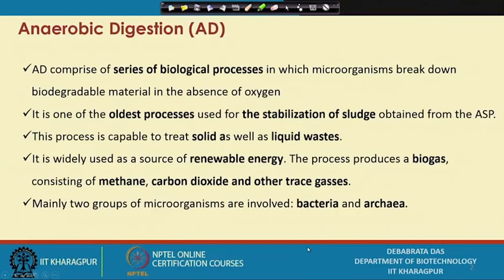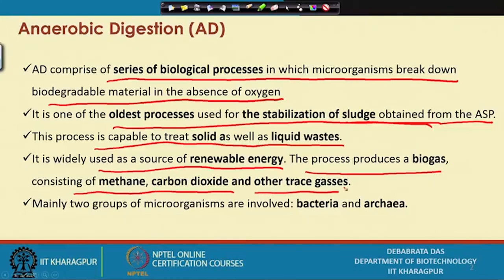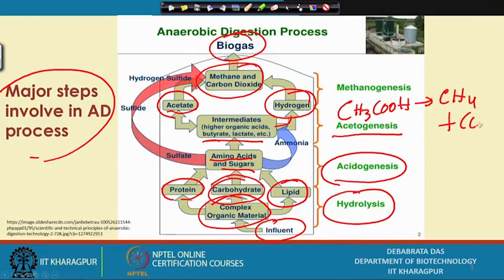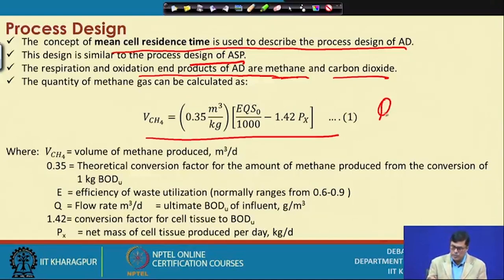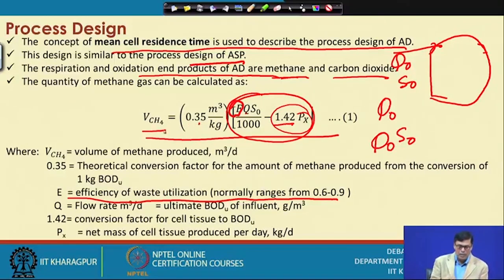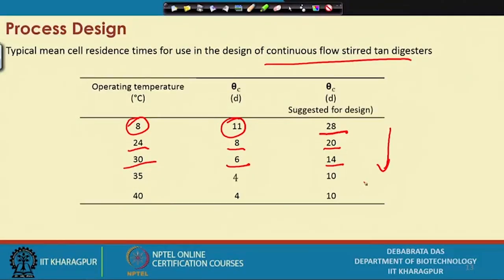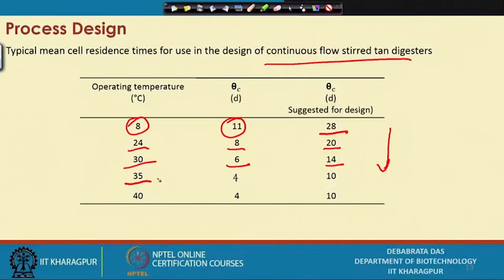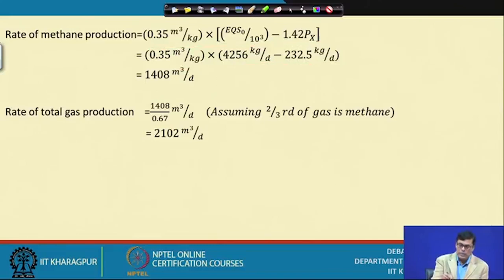Lecture 44: Design and analysis of anaerobic digestion process